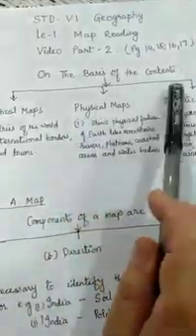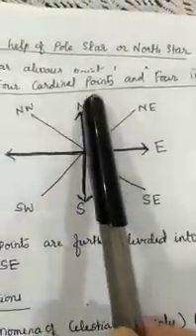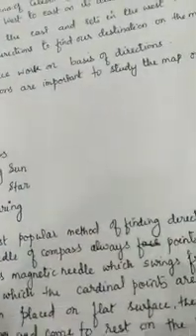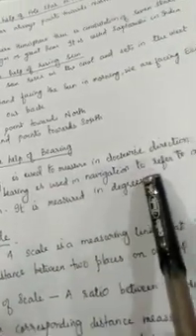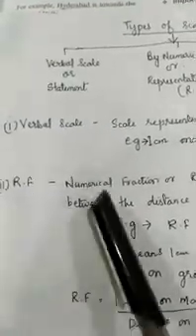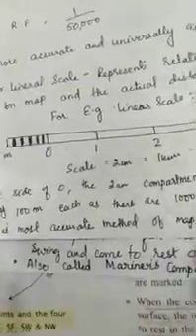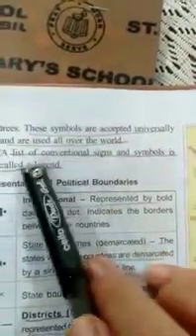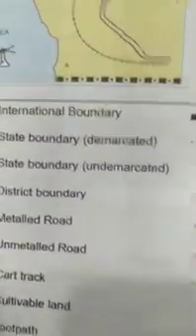Std-vi Geography lesson 1 part 2